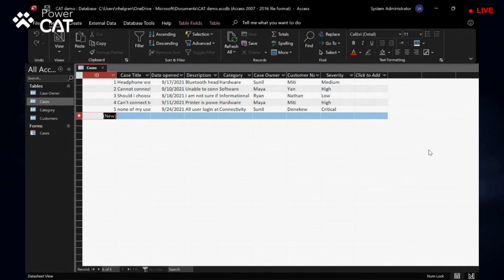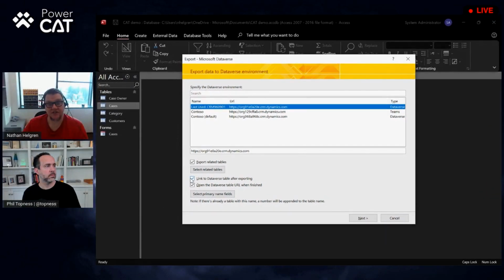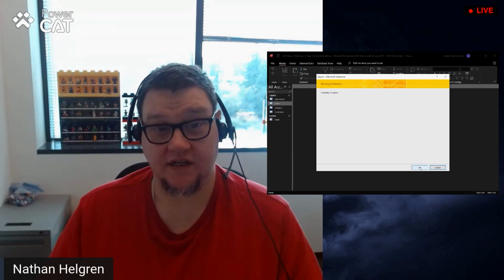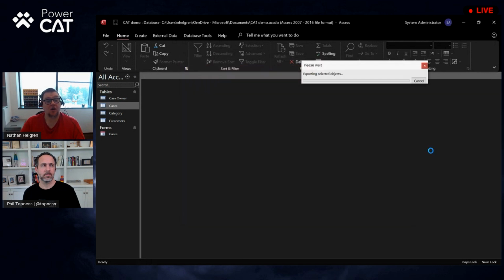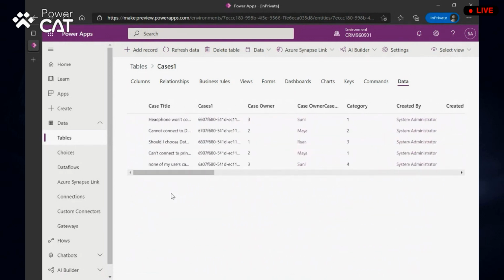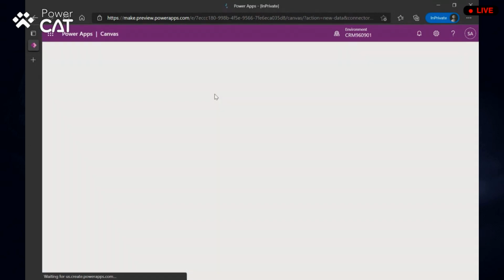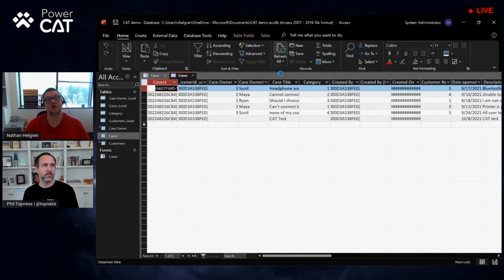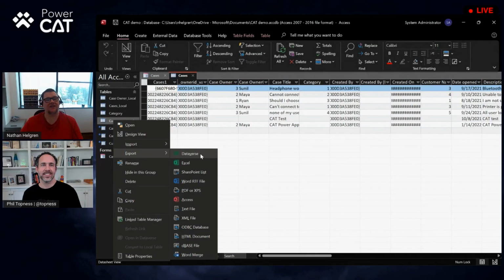Whoa! Easily Migrate Access To Power Platform - Power CAT Live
Phil talks with Nathan Helgren about a new feature to easily migrate Microsoft Access Data to Power Platform.  In a few clicks, take your data from Access including related tables and migrate it to Dataverse. Your Access apps continue working off linked tables to Dataverse data. And build Power Apps, Power Virtual Agents or further integrations off that data.  Plus, once in Dataverse the data is now backed up and secured with Dataverse security.

00:00 - Intro
01:23 - About Access Data Migration To Power Platform
02:09 - Demo - Access App Migration
04:49 - Demo - Testing The Migrated Data
06:51 - Demo - Create A Power App On Access Data
08:26 - How Enterprises Benefit
08:49 - What's Coming Next?
09:59 - How To Try This Feature Out
10:47 - Coming From Access?  Help Learning Dataverse